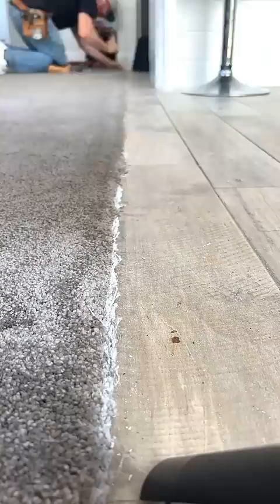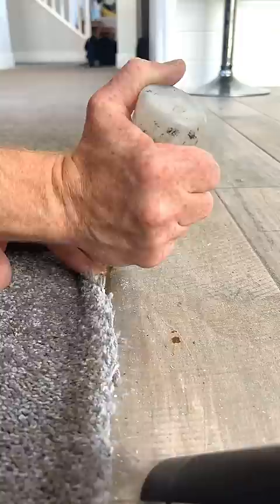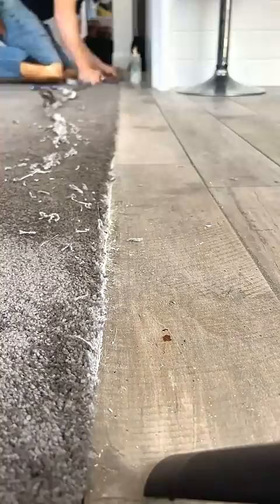It's like when they laid it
If you are looking to repair your carpet and have limited tools/experience, check out DIY Carpet Repair in 3 Easy Steps

to find a carpet guy near you!